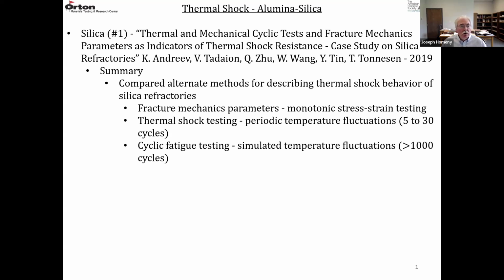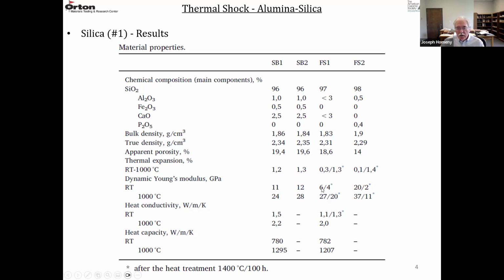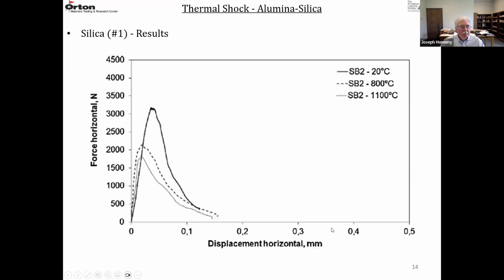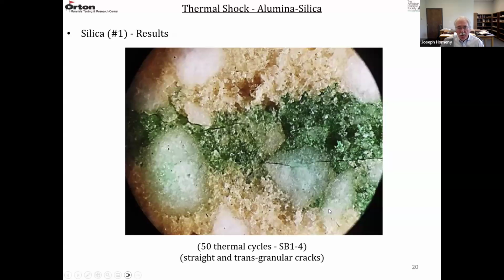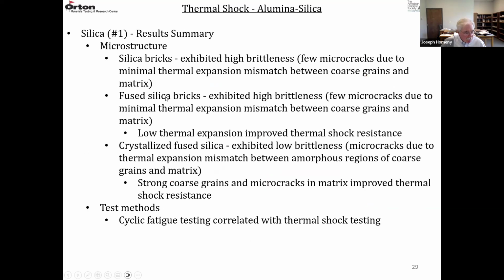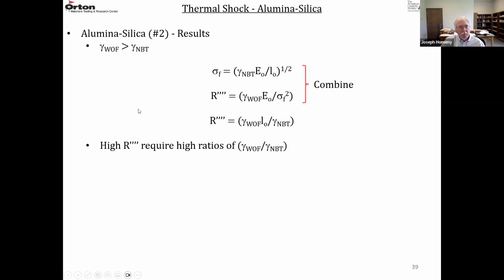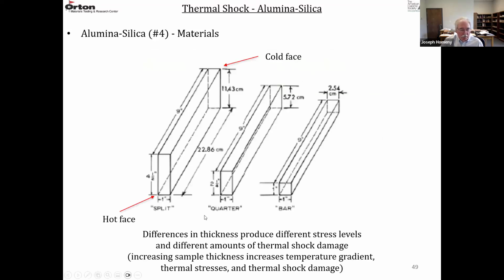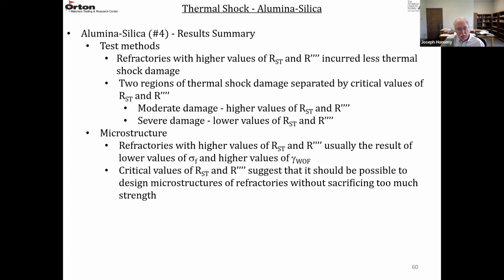Design and Failure of Refractories - Session 8